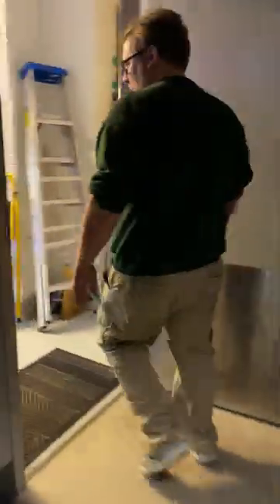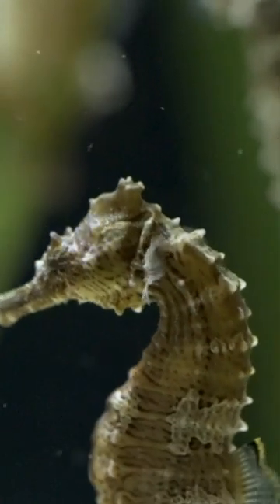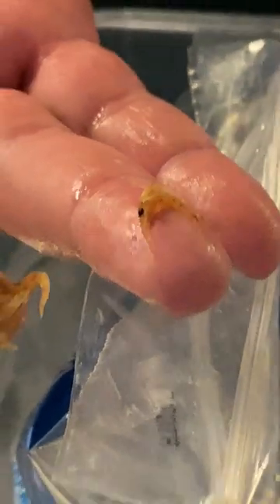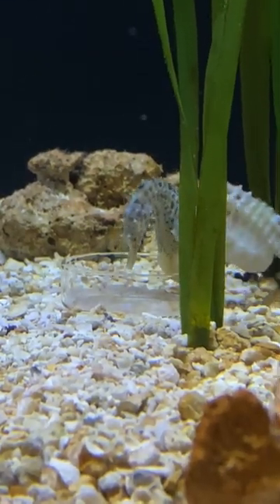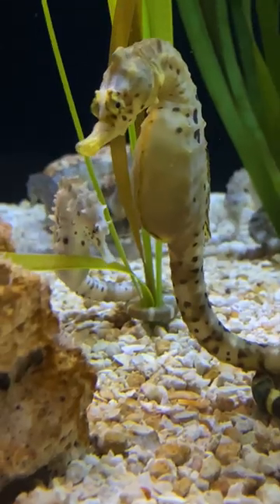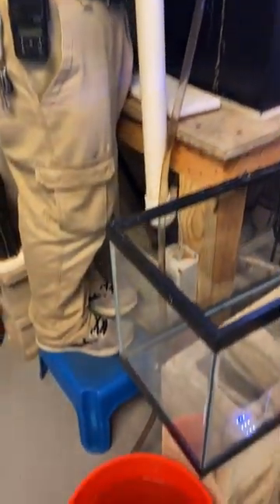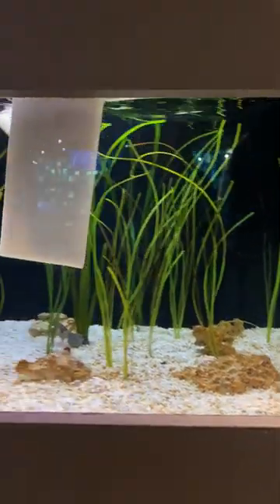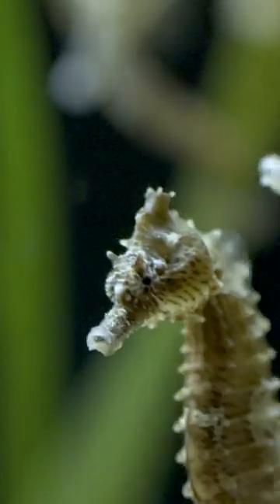Potbelly Seahorses with Aquarist Drake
Go behind the scenes with Aquarist Drake to learn about one of the largest Seahorse species in the world, Pot-bellies seahorses!